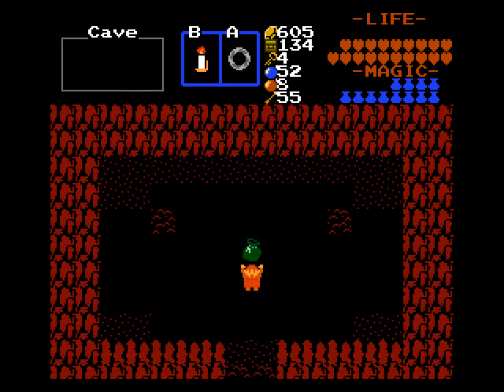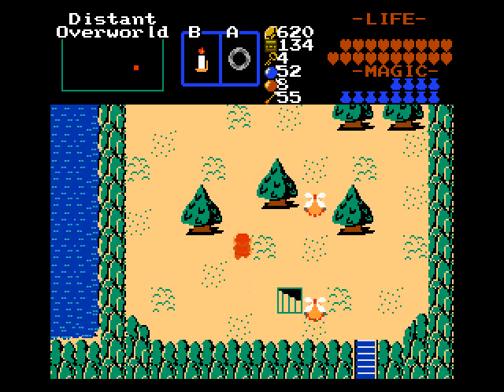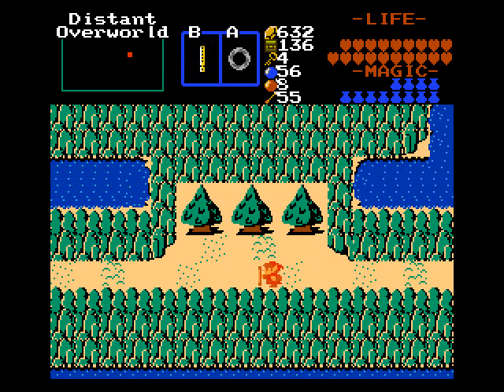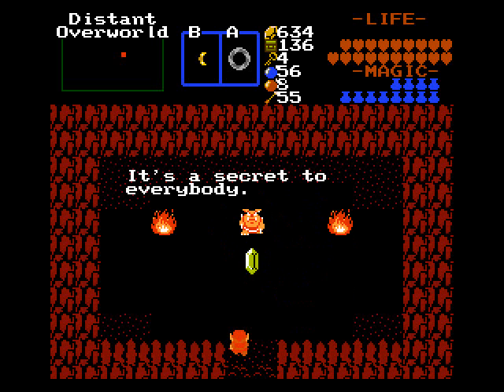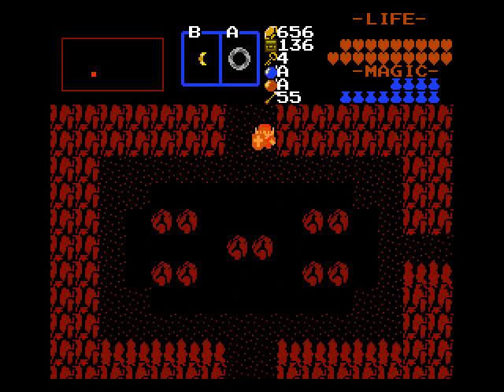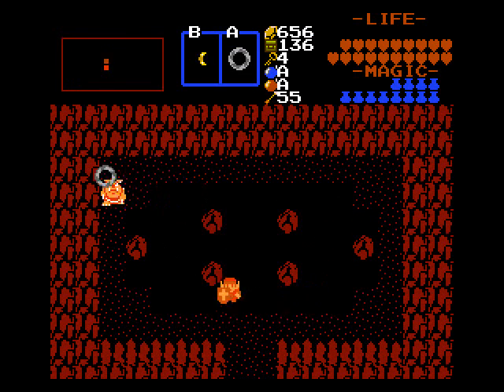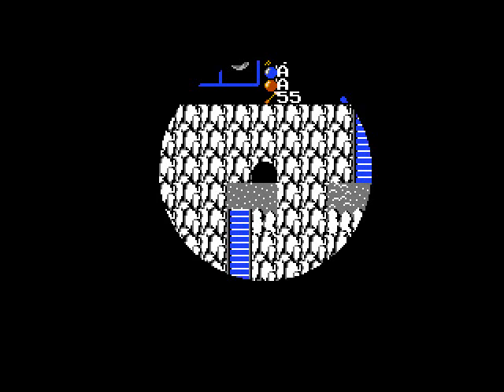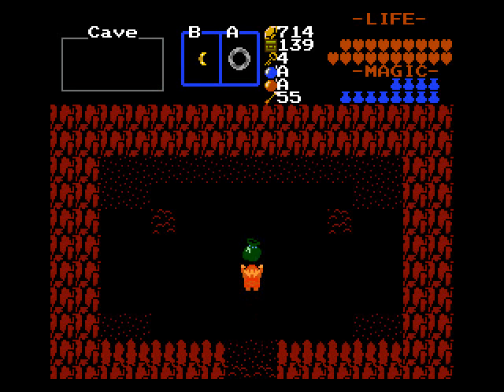Zelda Classic - Randomizer BS - 11 - One Very Long Detour Part 1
Before moving into the level 9's, if you have either flippers or feather+hover boots, then you can open up more land to explore.  May not hurt to scout this place out